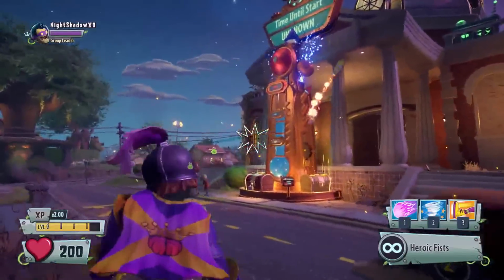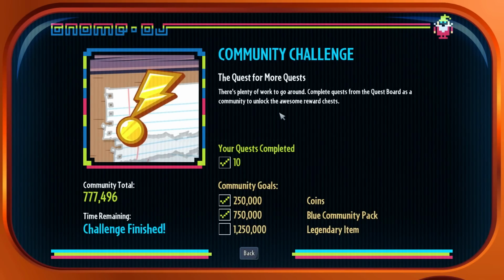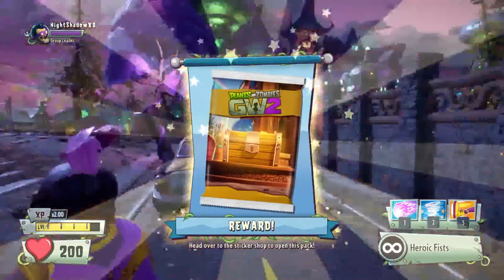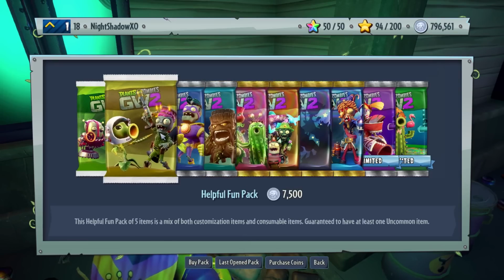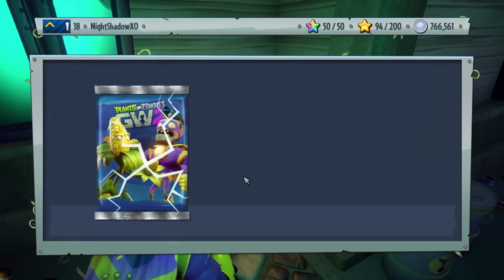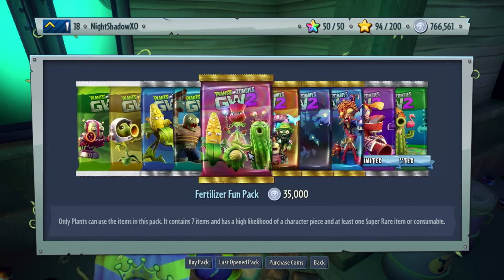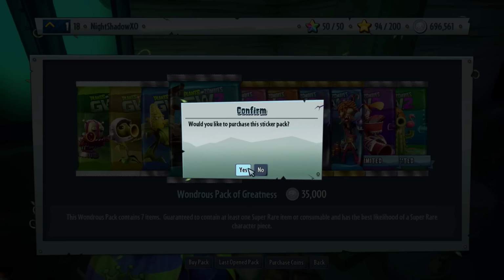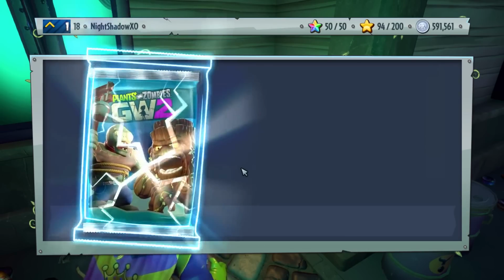PVZ : Garden Warfare 2 - The Quest For More Quests Chest #1 Community Challenge - Part 27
If You Love Plants vs Zombies Garden Warfare 2 then you have come to the right place.
I do Gameplays and Let's Play's  of games like
 Planetary Annihilation,
 Supreme Commander 2,
 Slither.io,
 Plants vs Zombies Garden warfare 2 ,
 Minecraft ,
Stranded Deep
Spore Galactic Adventures
Subnautica
ARK Survival Evolved
The Forest
Turbo Dismount
Fallout 4

Consoles - Xbox 360, Xbox One,PC

- NightShadowXO ♛